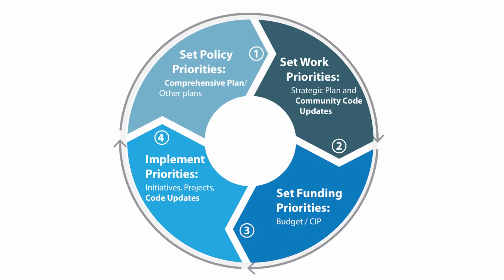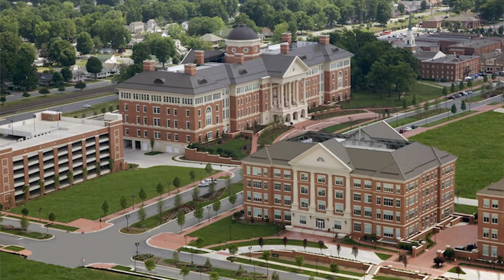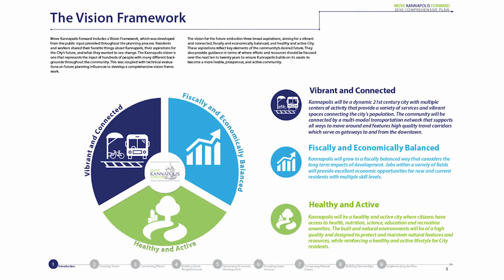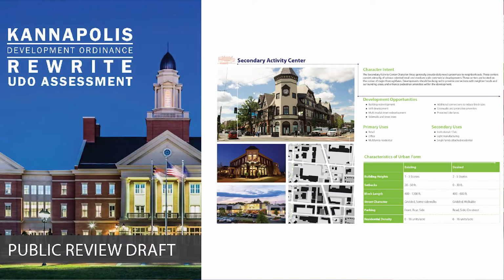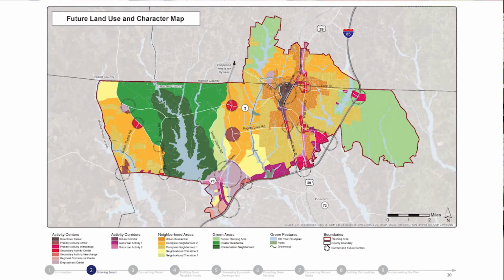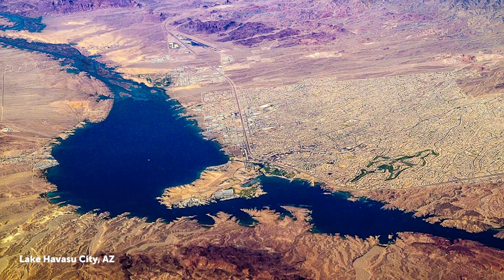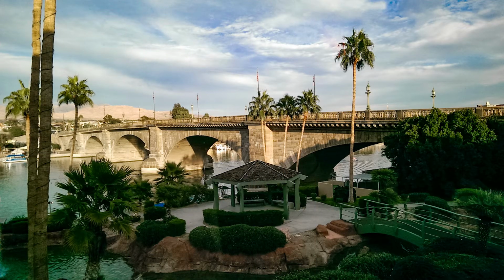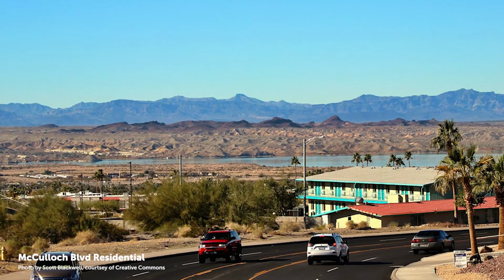Innovating For Integrated Planning & Zoning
What is the best approach for ensuring that long-range planning objectives are incorporated into a community’s development regulations?  How do the elements of a comprehensive plan inform updates to the development code?

In our experience, the most effective way to ensure that the community's vision is put into clear action is by undertaking consecutive plan and code updates.  In our latest 'Innovating For' segment, Clarion Directors Leigh Anne King, AICP, and Don Elliott, FAICP, discuss the benefits of integrating plan and code updates, citing examples from two of our client communities: Kannapolis, North Carolina, and Lake Havasu City, Arizona.